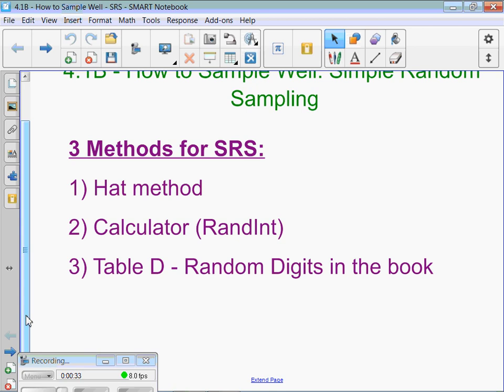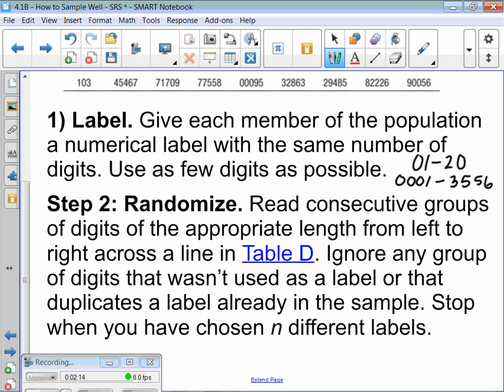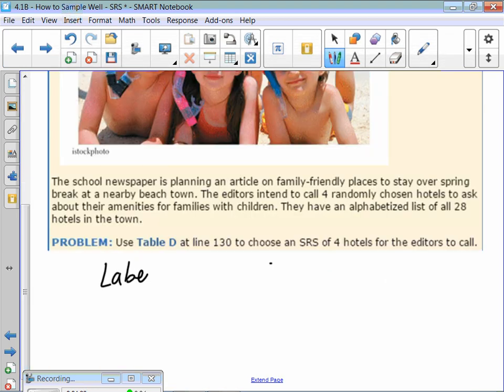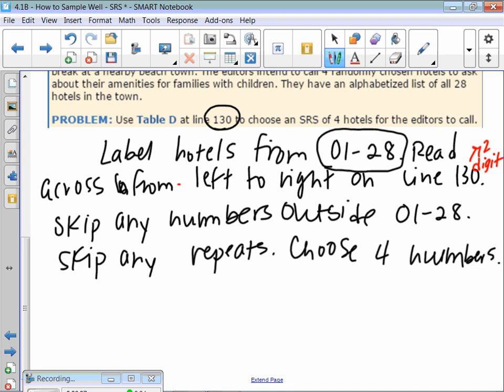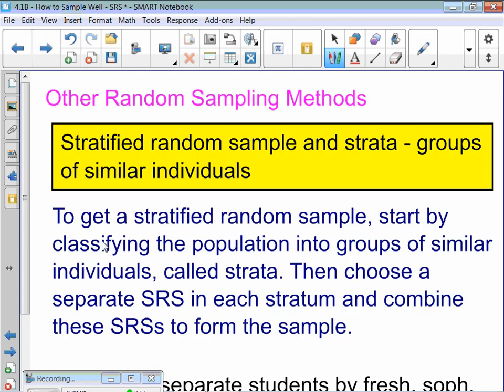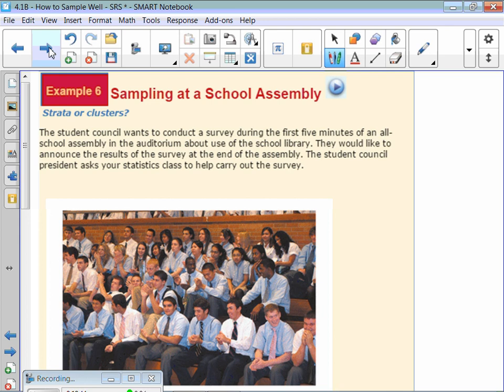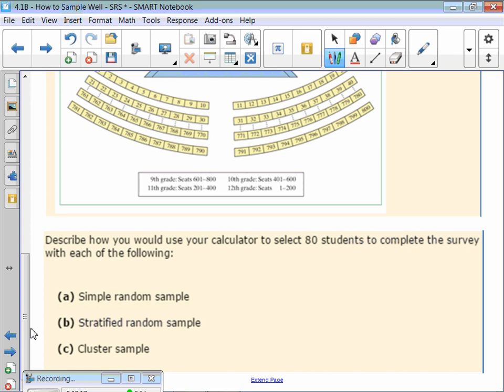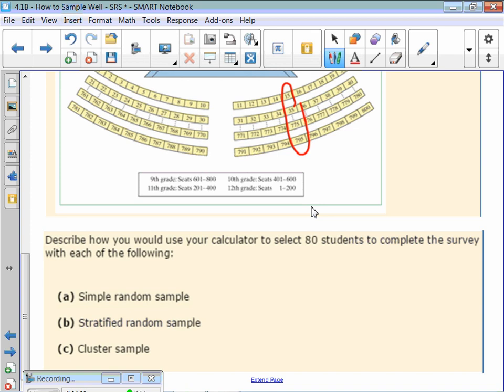AP Stats - 4.1B - How to Sample Well - Stratified Sample and Clusters